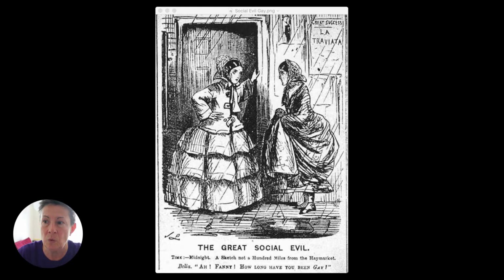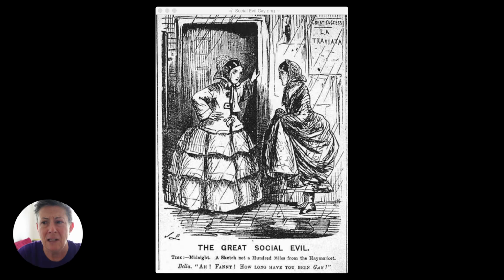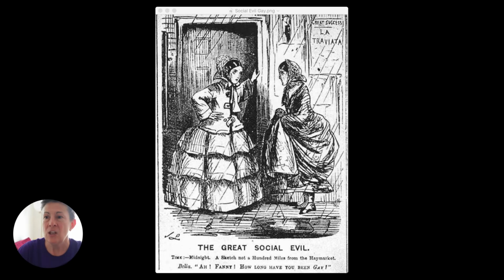HIST 330W Week 3 Fun with Primary Sources!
Do you see other clues in this image that I haven't mentioned?